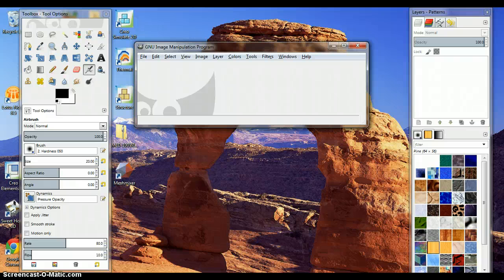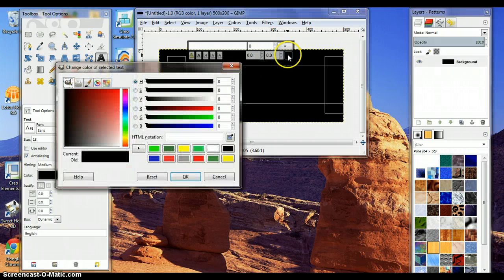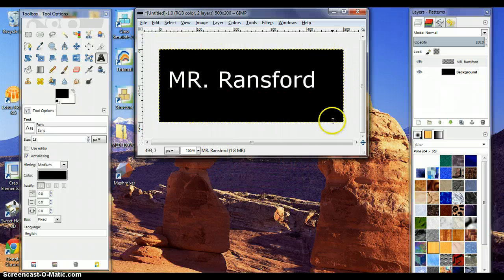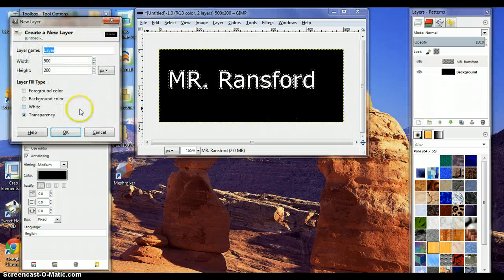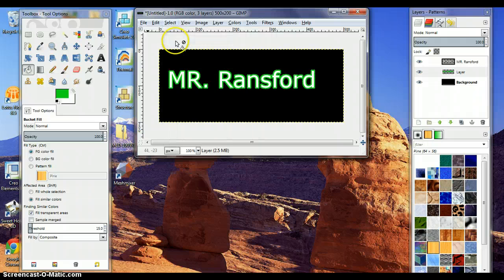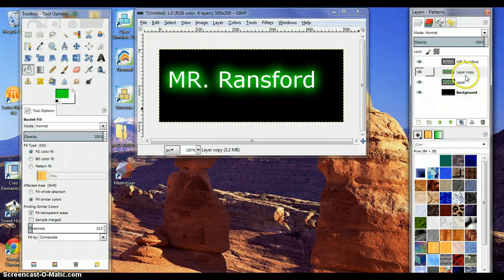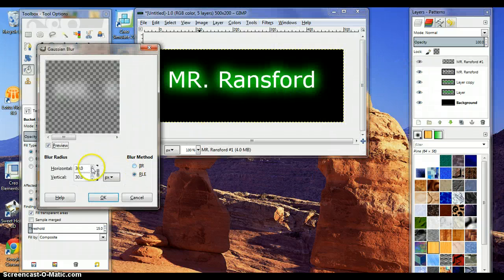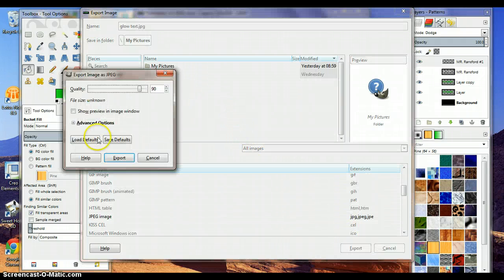Gimp Glow Text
Glow text in gimp